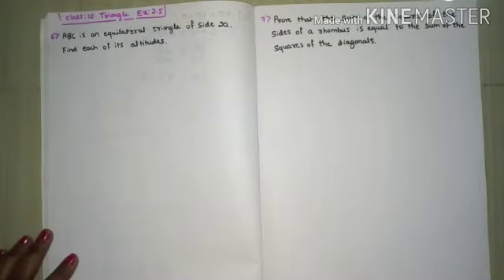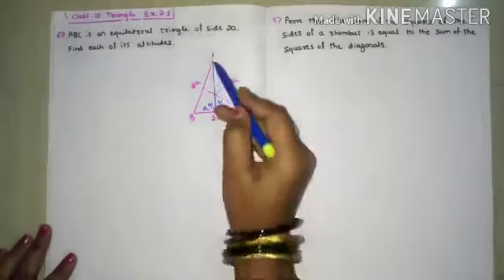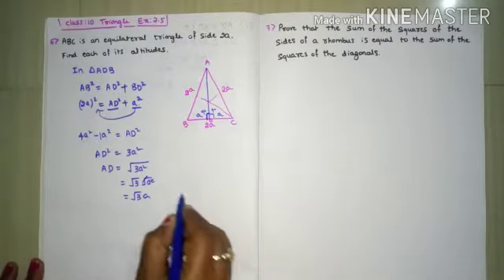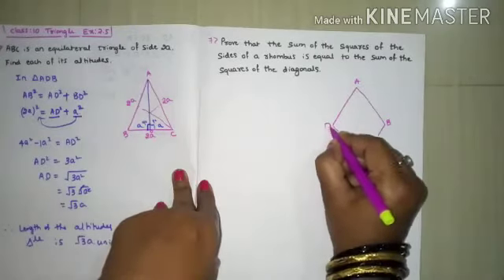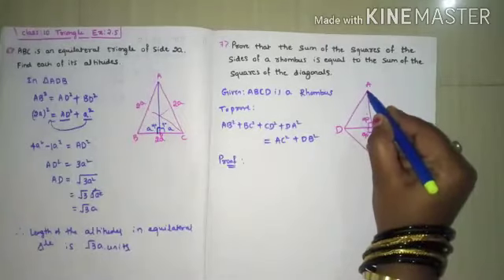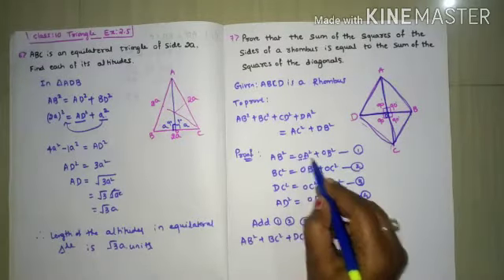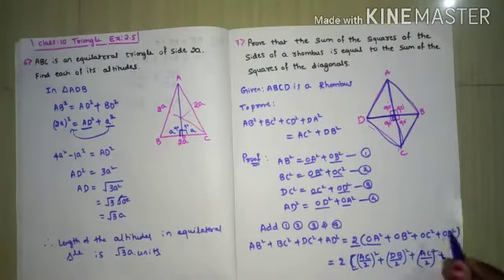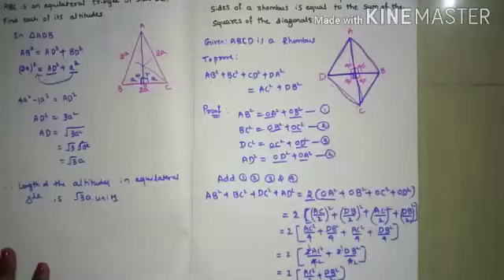10th standard Triangle chapter ,Ex:2.5,6th and 7th sum